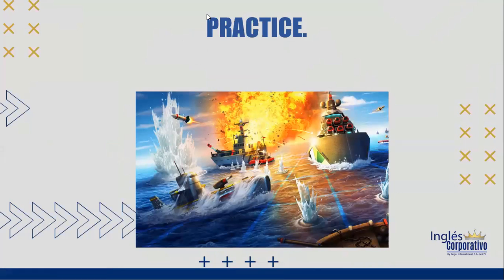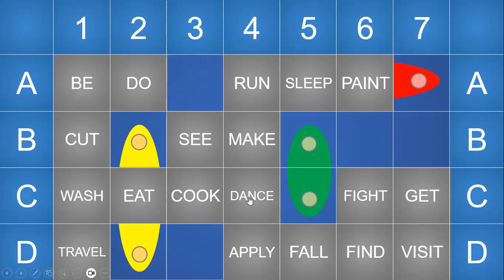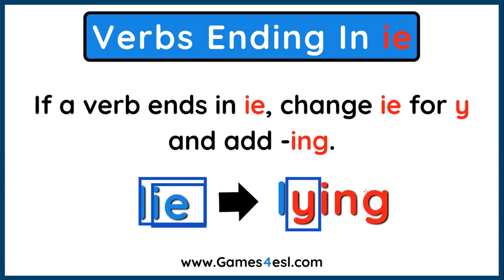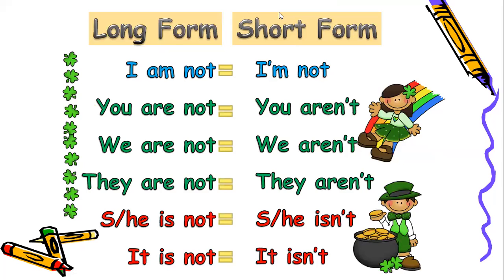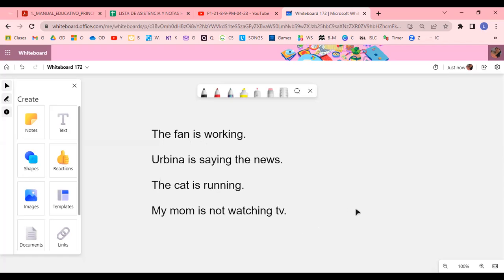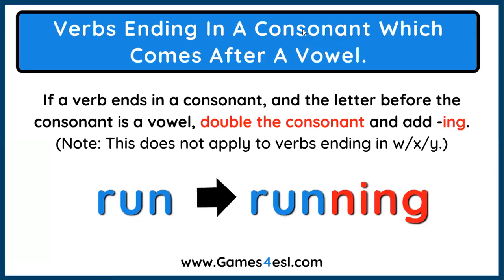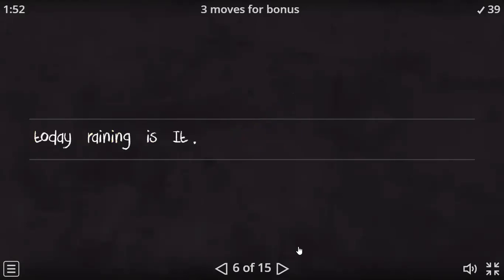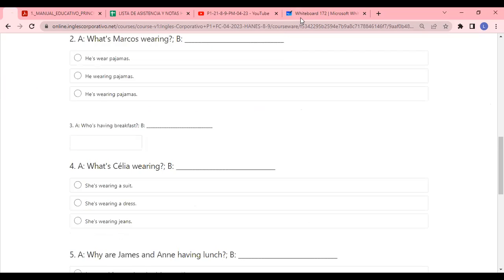SESION 11 - 04-04-2023 - P1-21-8-9-PM-04-23 - ROSEMARY ALVARADO -PRESENT PROGRESSIVE